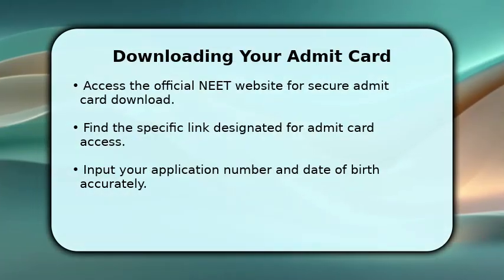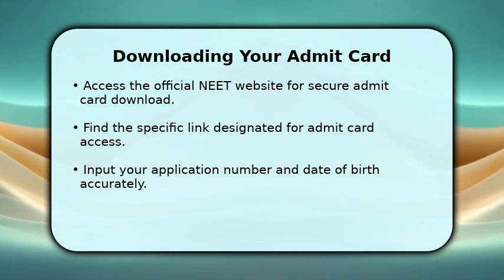How To Check Centre Neet (Easy Method)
▸ (x) Are you preparing for the National Eligibility cum Entrance Test (NEET) and want to know how to check your centre? Look no further! In this video, we will guide you through a simple step-by-step process on how to find your NEET exam centre. Whether you're taking the test for the first time or are a repeat candidate, this easy method will help you locate your centre with ease. So, watch till the end and get ready to ace your NEET exam!